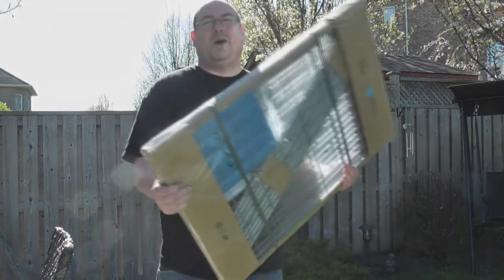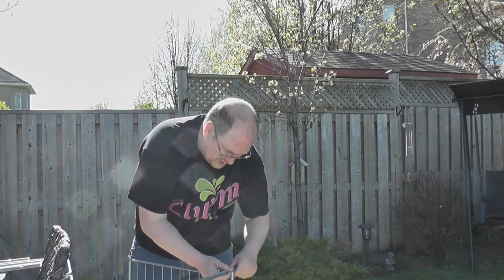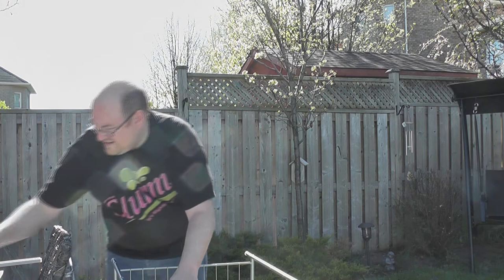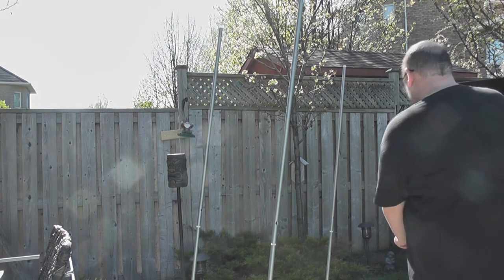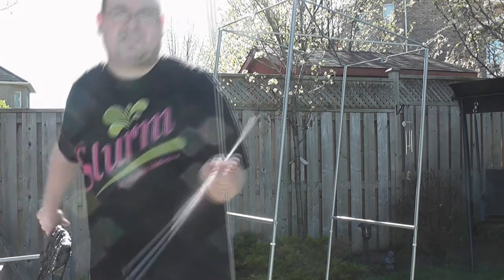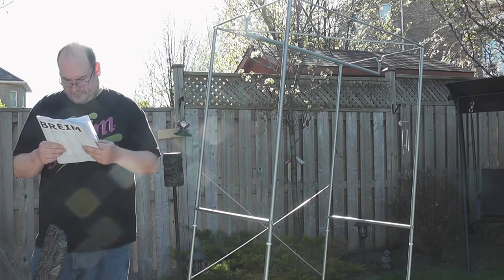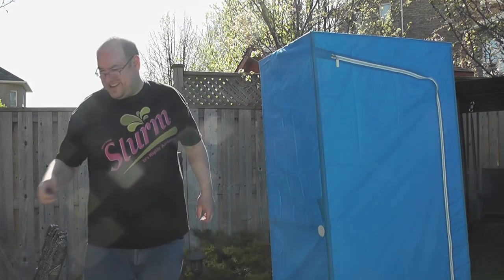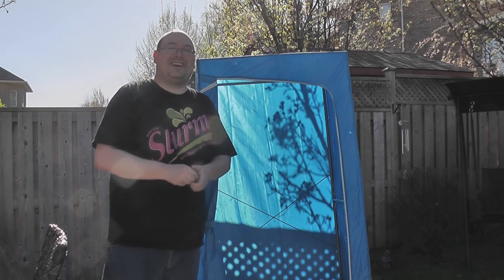RobVlog - Building the Breim Wardrobe from Ikea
Got a new piece from Ikea and thought I'd show ya'll how to put the sucker together.  So check out my amazing Ikea skills as I put together the Breim wardrobe!